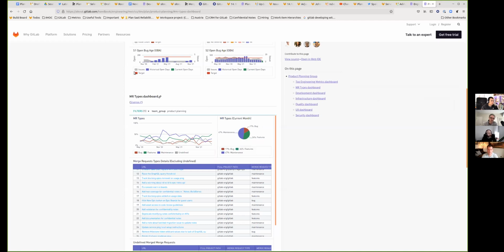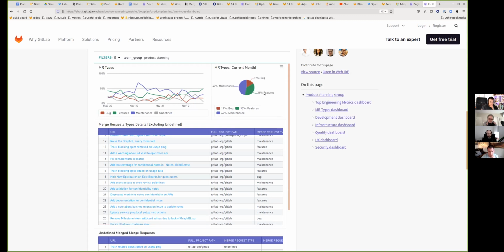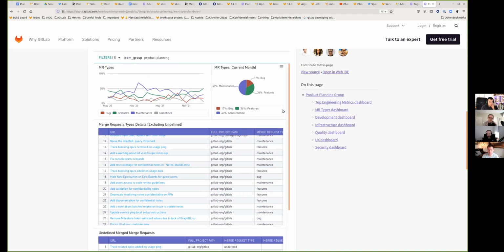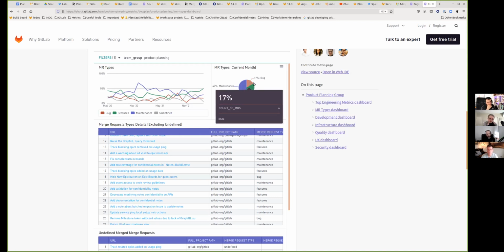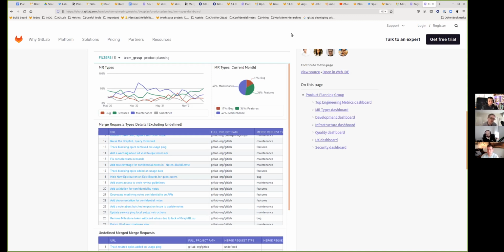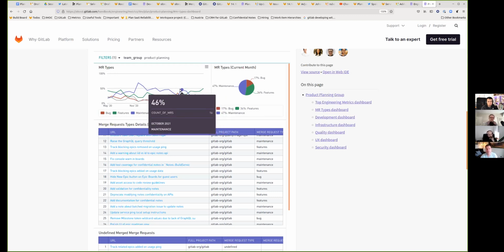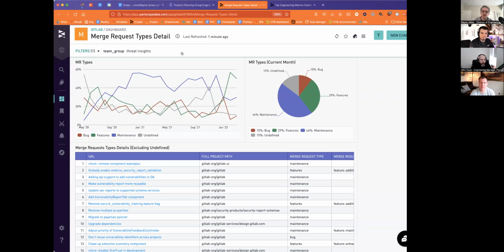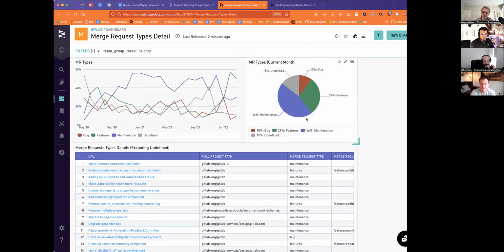Review of dashboards and processes with an early adopter engineering manager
Review current dashboards and associated processes with engineering that are in use for one team as a part of next prioritization working group